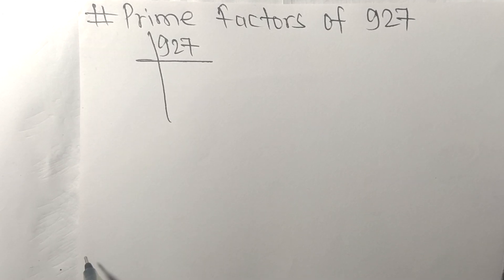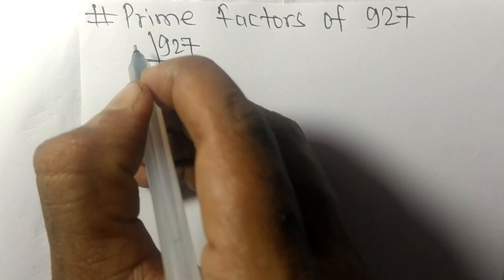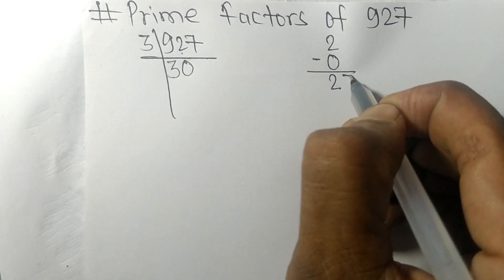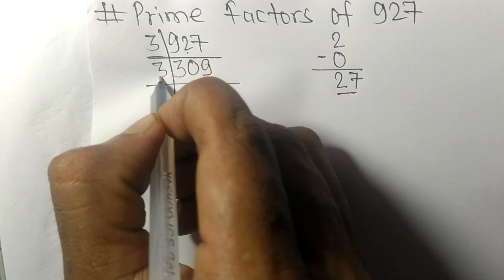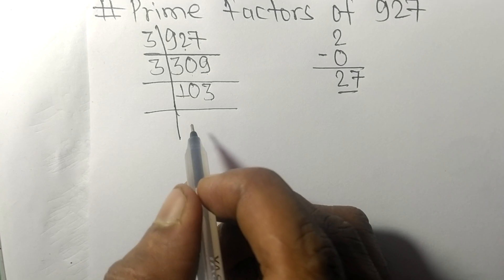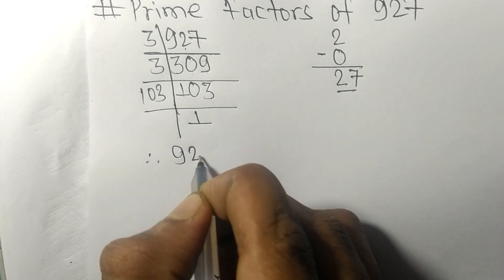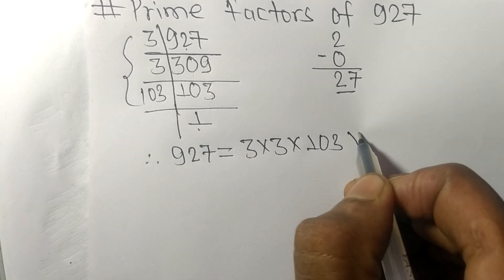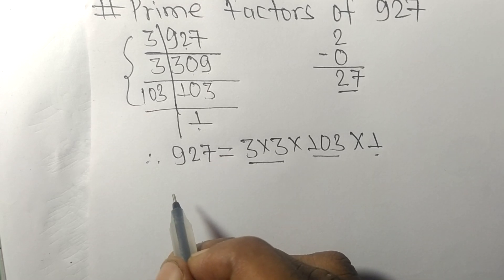Prime factors of 927